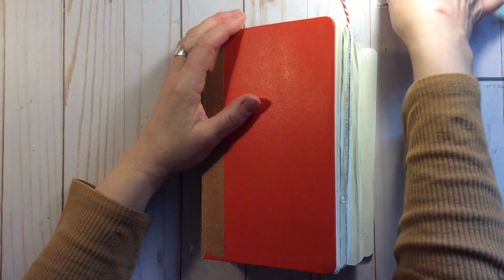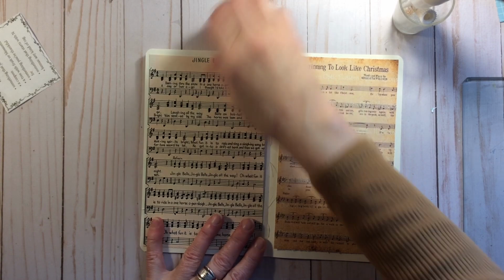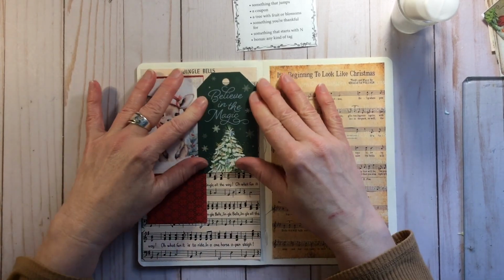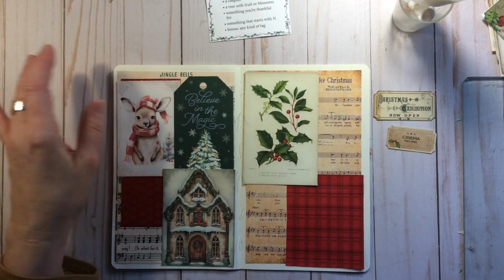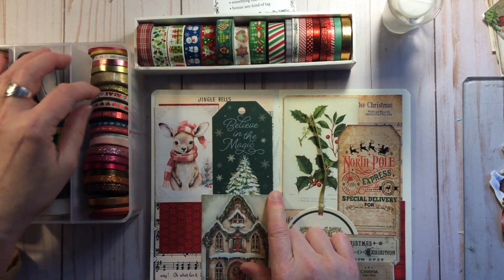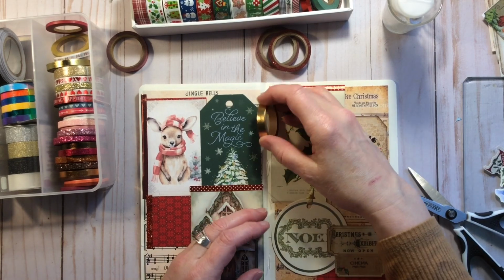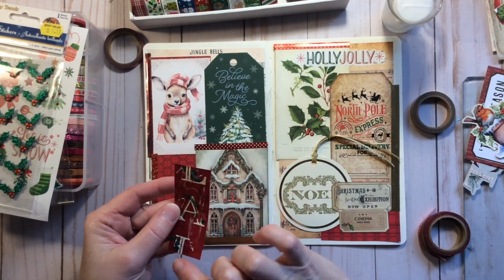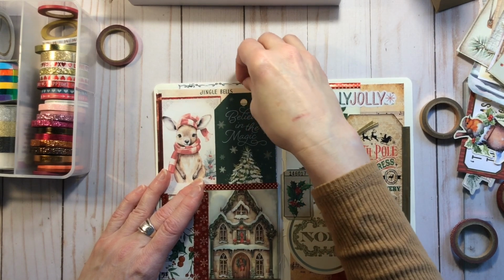Margarete Miller Collage Challenge Week 52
This week’s collage challenge prompts are: something that jumps, a coupon, a tree with fruit or blossoms, something you’re thankful for, something that starts with N, bonus: any kind of tag

I am so glad you stopped by. I am passionate about all things crafty and love the crafting community. I would love for you to join me by subscribing to my channel, hitting the like button if you enjoyed the video, picked up a tip or got inspired and be sure to leave a comment as that’s what inspired me. It’s very appreciated.